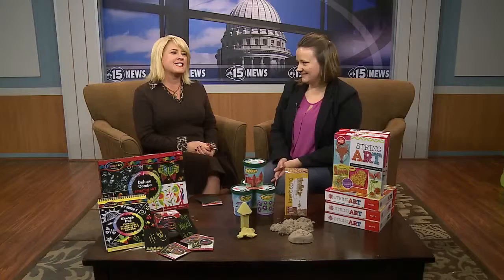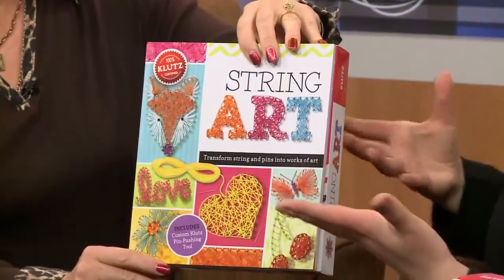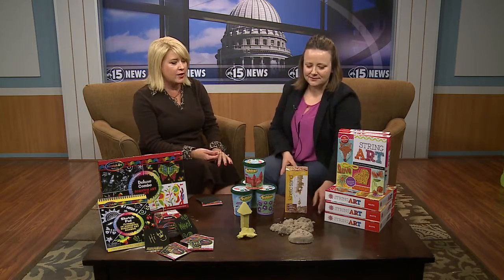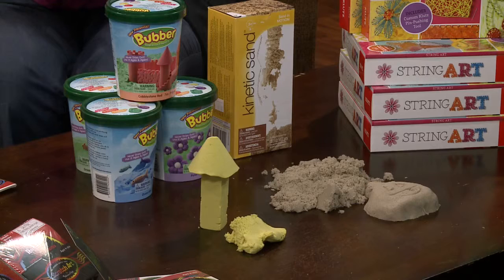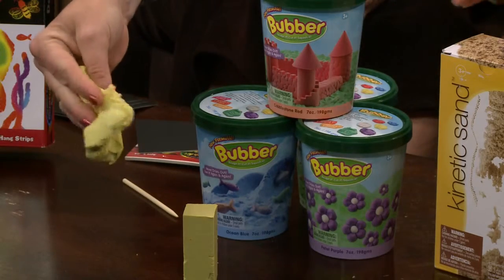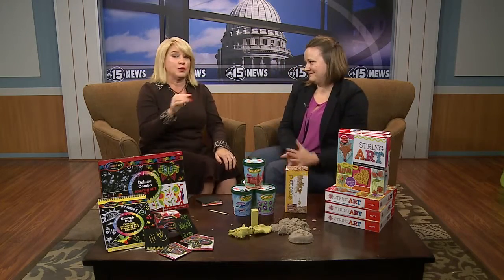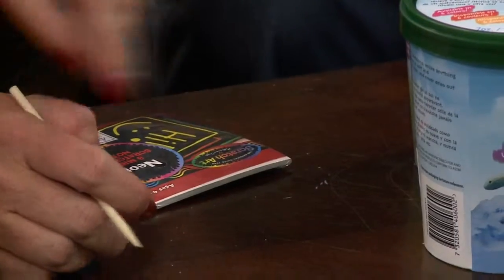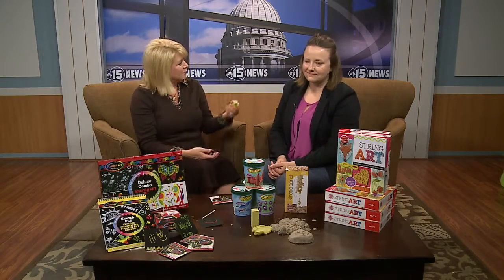Creative Toy Ideas, 11 AM Interview, 10-16-14